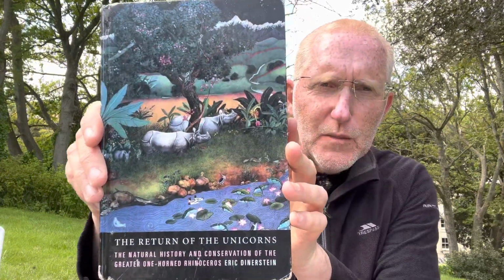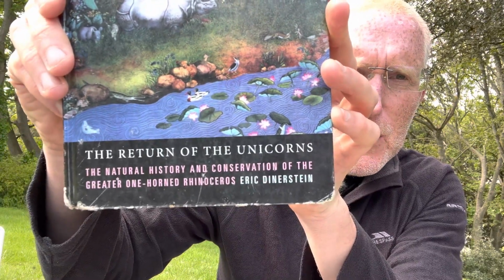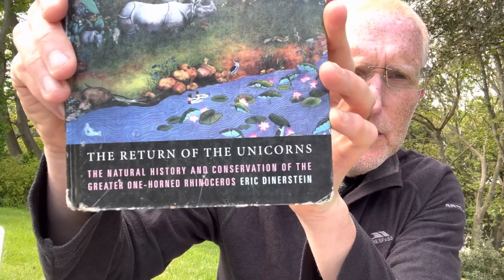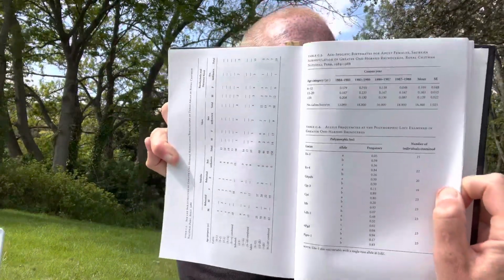Quick review of a superb conservation biology book looking at Rhinos in south east Asia ￼￼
This is probably my favourite book on the conservation biology of a large mammal species in Southeast Asia.

Written by Eric Dinerstein, It addresses the conservation of the Greater One Horned Rhino in Nepal.￼

Later chapters in the book address the suite of large mammal species in Southeast Asia and is directly relevant to large mammal conservation globally.